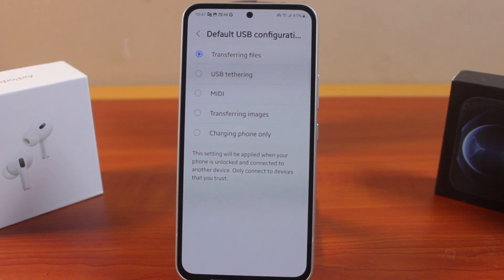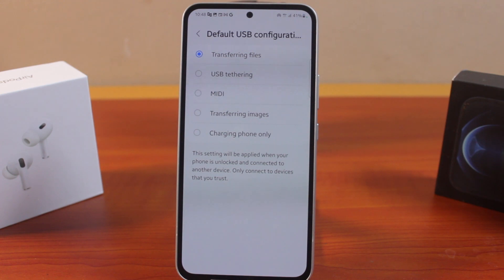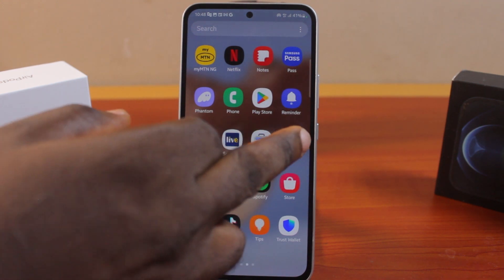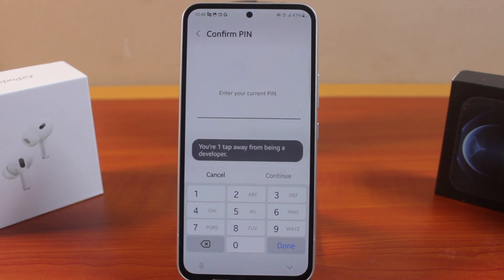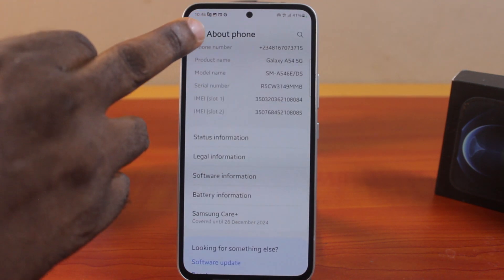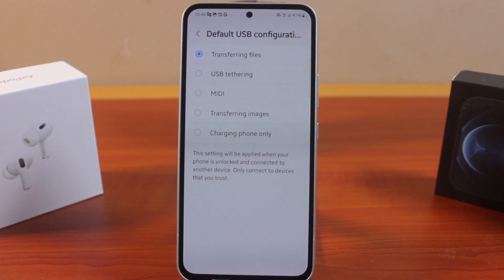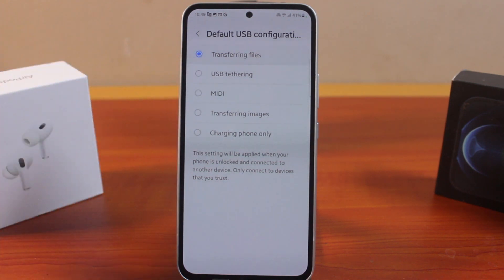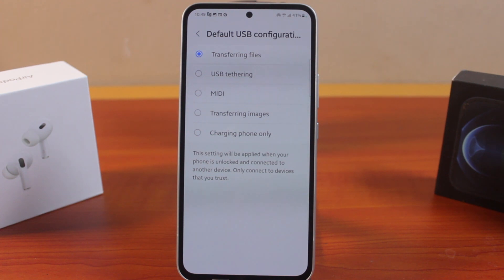How to Change USB Settings on Samsung Devices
There are a few USB settings options available to choose from when you connect your Samsung phone to your PC [Windows or Mac]. However, if you find it difficult to select your desired option, here in this video, you will learn how to change USB settings on Samsung devices.